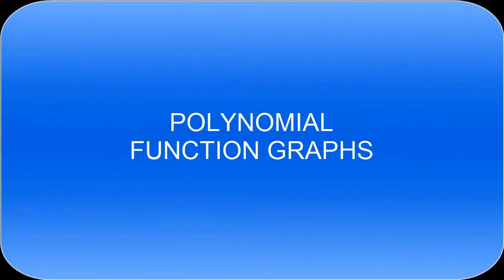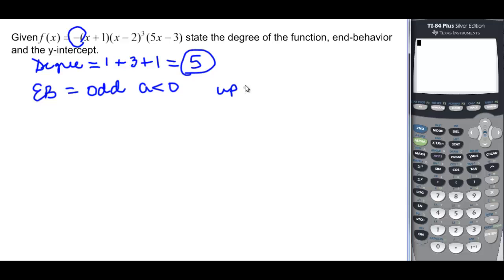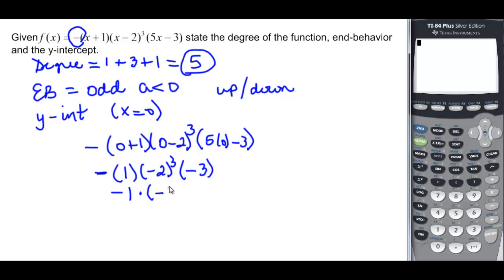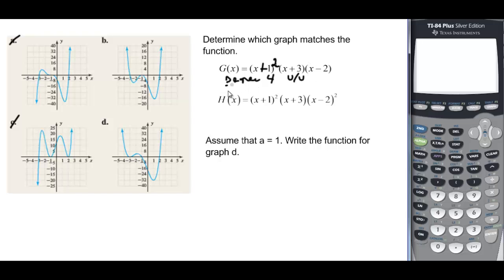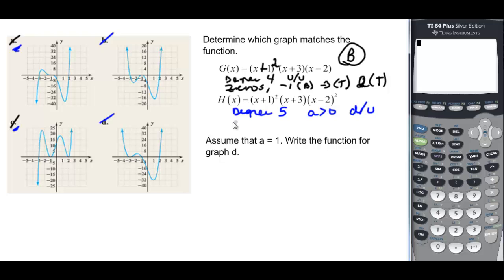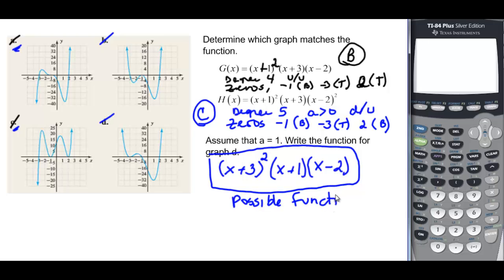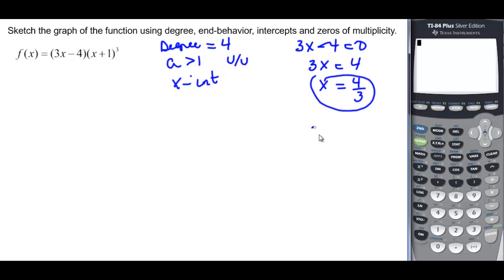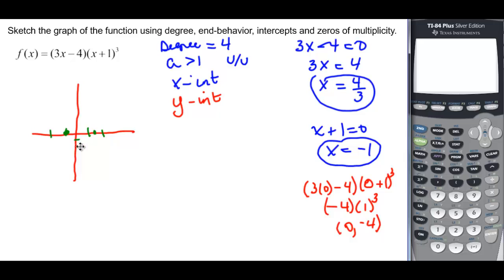122.4.3.2 Attributes of Polynomial Functions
Shows how to use a function to graph knowing the zeros and multiplicity as well as showing how to use a graph to find an equation of the function.